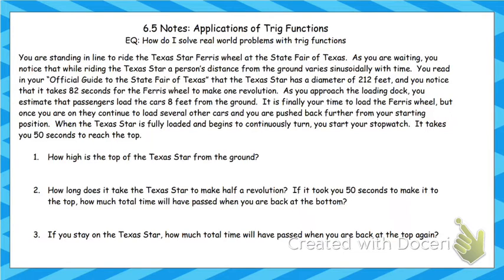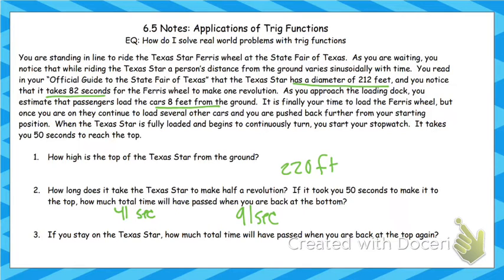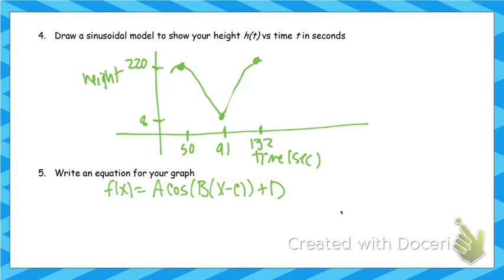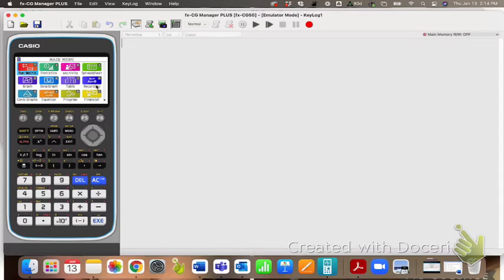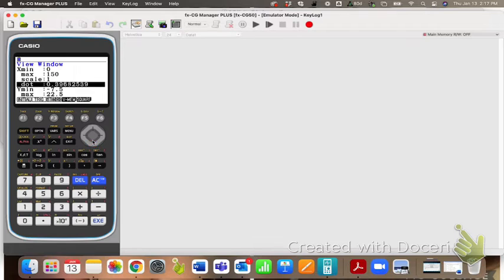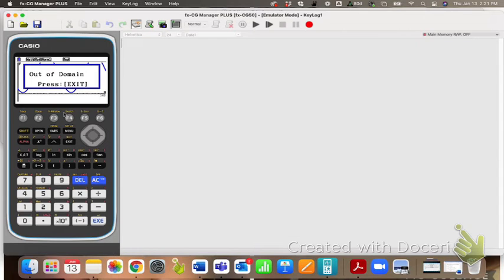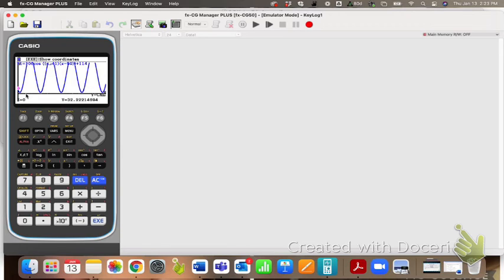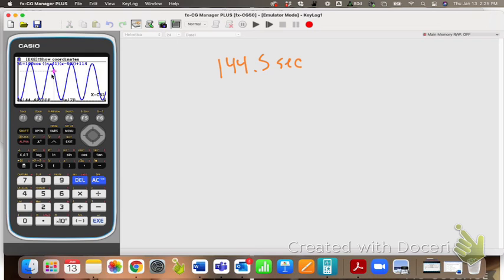6.5 PC Trig Applications